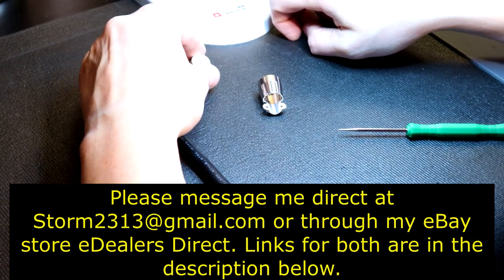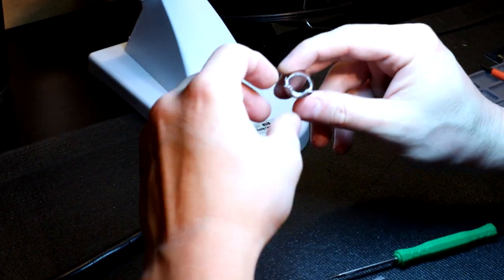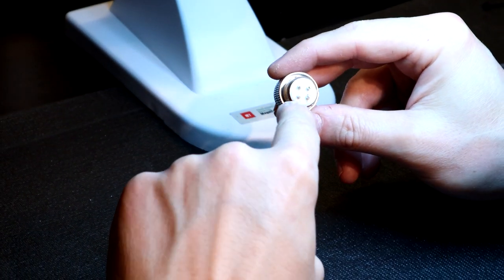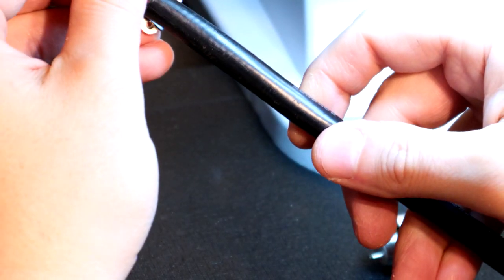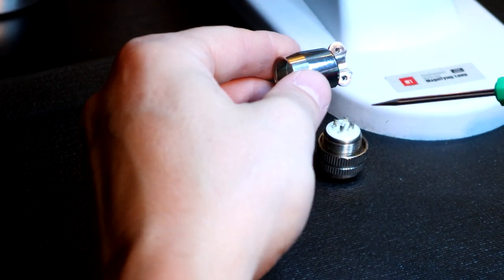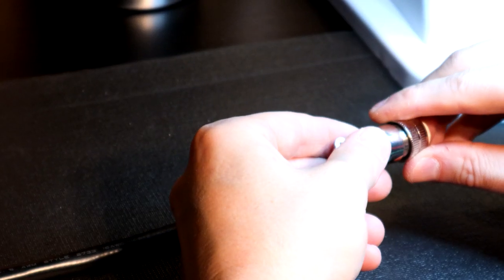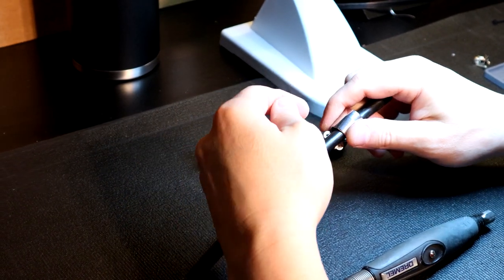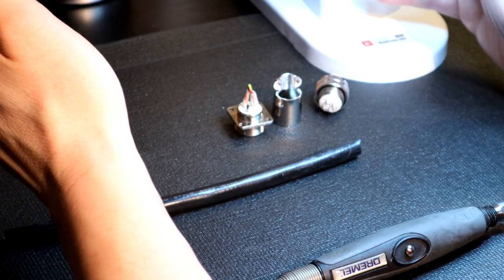The Most Difficult CNC Spindle Connector HY's (H17) Machining Breakdown (4K)..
This video overview discusses what you will be doing when installing, and machining the HY small white (H17) connector's metal housing to accept the proper 16awg double shielded cable.

The 16/4 double shielded cable I offer in custom cut sizes by the foot, but here's the most common sizes.

10ft 16/4 Double Shielded Spindle Cable Kit

20ft 16/4 Double Shielded Spindle Cable Kit

Here's the required Kester Solder & Flux Packages

Single Tube Of Kester #44 Rosin Solder & Kester 186 RMA Flux, De-soldering Braid & Heat shrink

Two Tubes Of Kester #44 Rosin Solder & Kester 186 RMA Flux, De-soldering Braid & Heat shrink